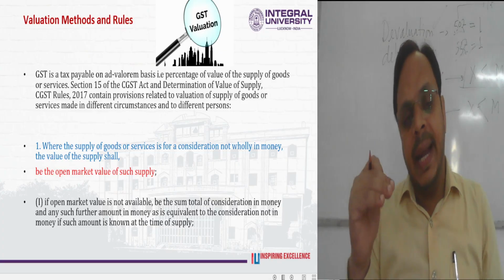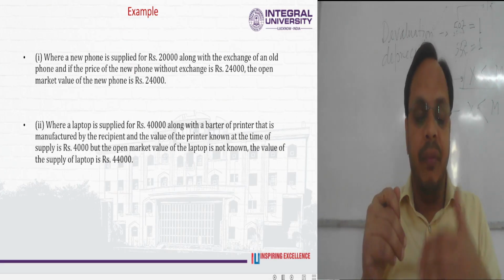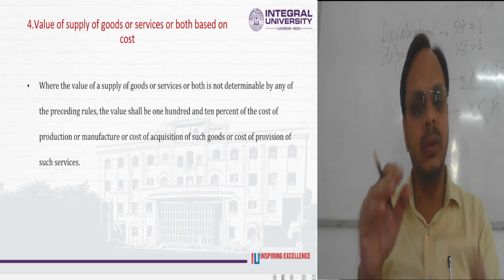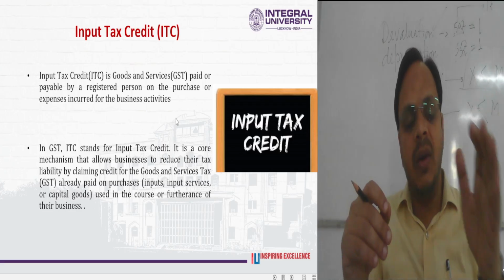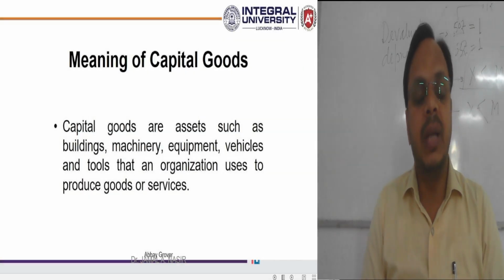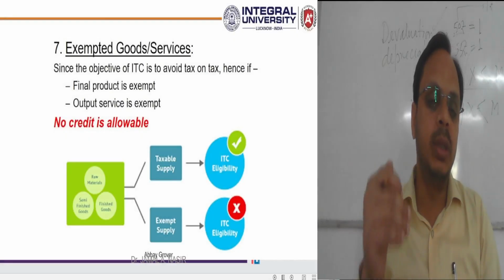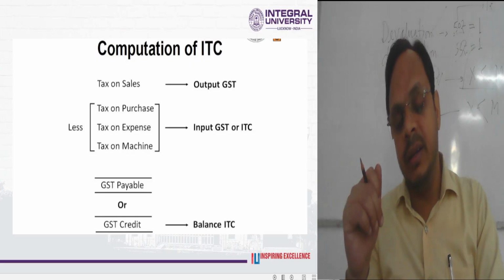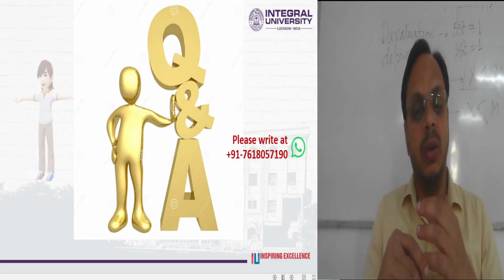Valuation under GST